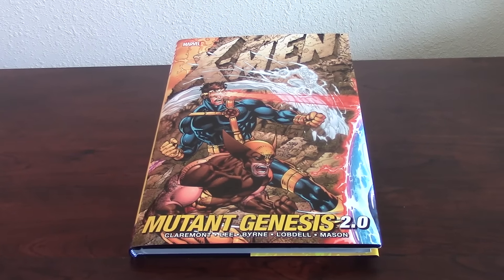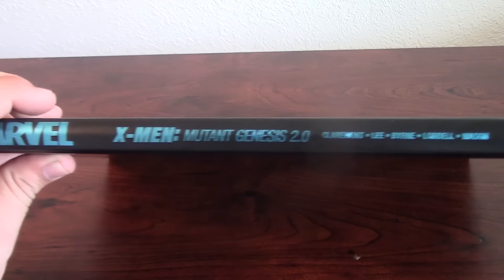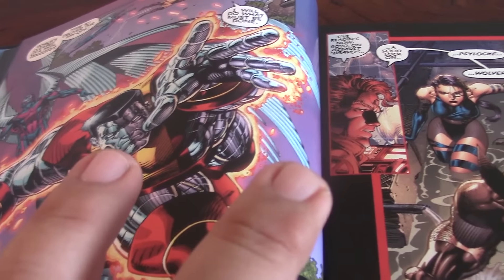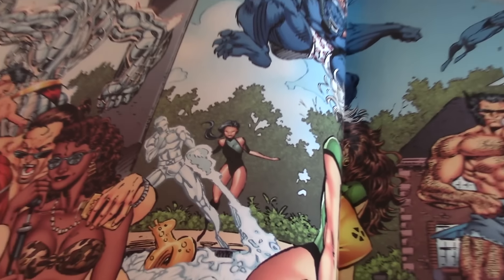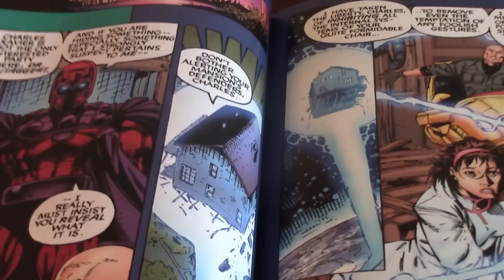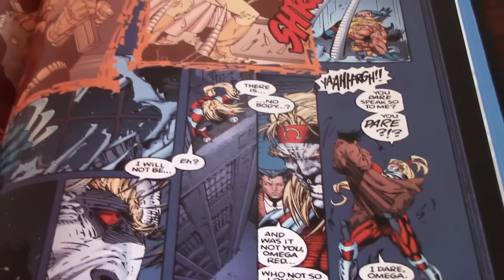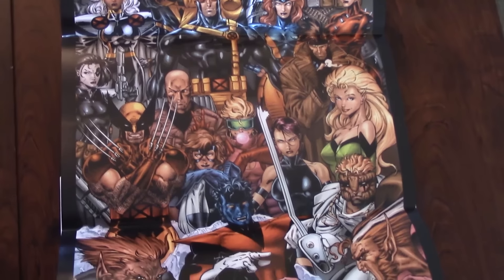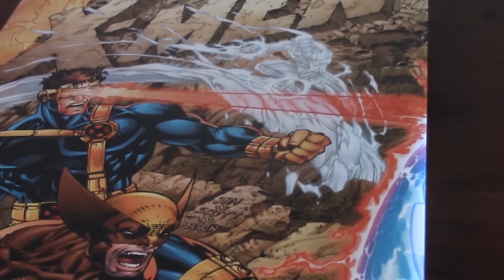X-Men Mutant Genesis 2.0 Review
In depth review of the Marvel X-Men Mutant Genesis 2.0 and how it compares with the source material. This cool collection contains the first seven issues of the X-Men comic book (from 1991 to 1992) and includes the writing and art of Jim Lee, Chris Claremont, John Byrne, Scott Lobdell, Scott Williams and many others. Also, it is good to note that this new recolored version was done by renowned digital artist Thomas Mason and a team of talented colorists.